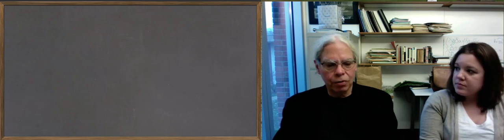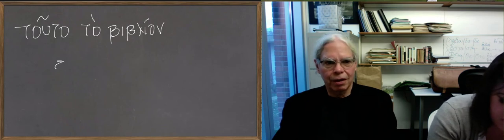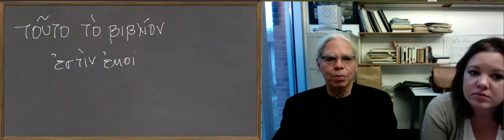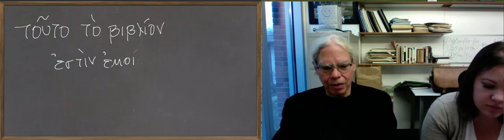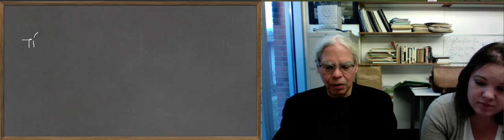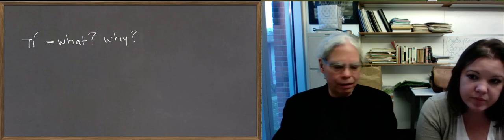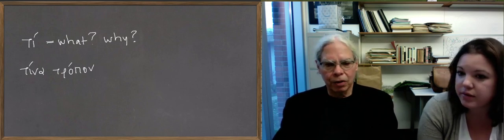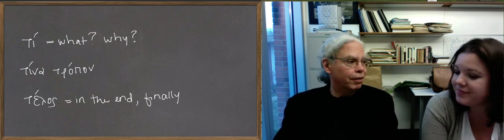Learn Ancient Greek: 83_Unit 15 Dative of possessor and Adverbial Accusative 2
Following the verb 'to be' with some syntax that is appropriate to it as well as some syntax that is appropriate to τις and τι, this video covers some new grammatical constructions. Professor Muellner explains how these constructions work in both English and Ancient Greek and supplements the presentation on pages 440-441 in the Hansen & Quinn textbook.